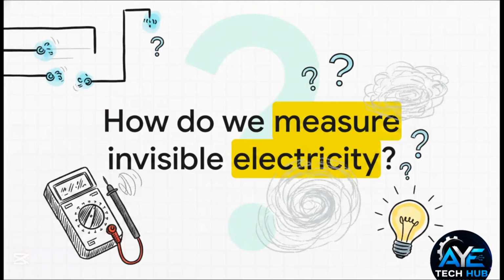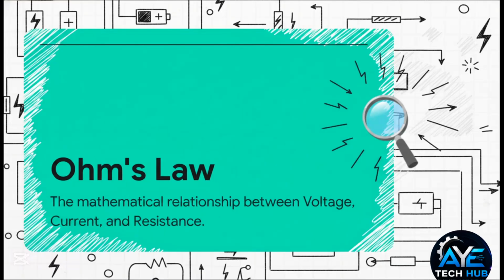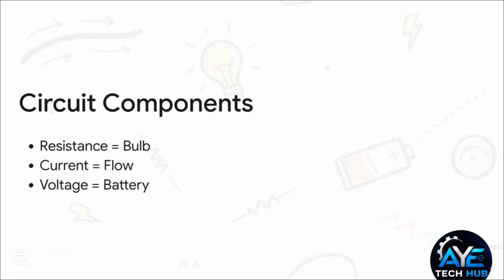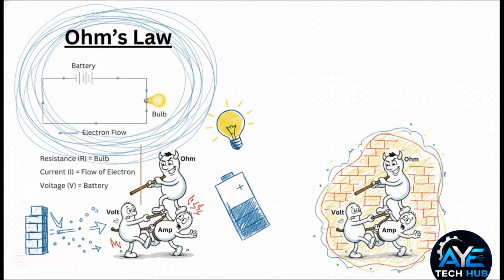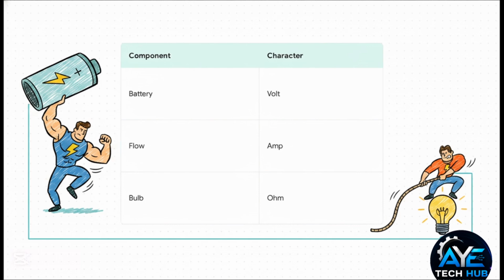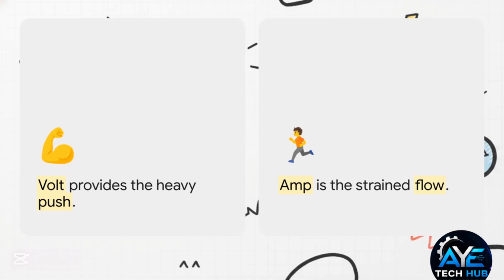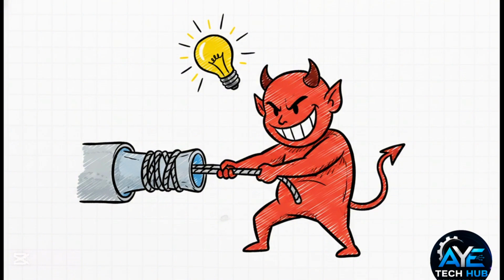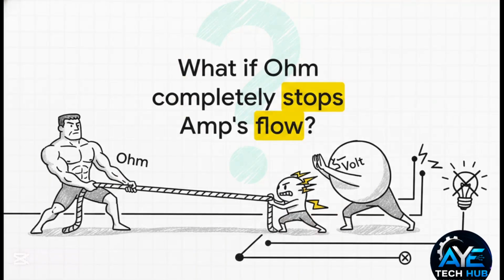Ohm's law Explained | How Electricity works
⚡ OHM'S LAW EXPLAINED: How Electricity Really Works

Have you ever wondered why a small phone charger and a large electric heater use electricity differently?

The answer lies in Ohm's Law, one of the most important principles in electrical engineering.

Where: 🔹 V = Voltage (Volts) – the electrical pressure pushing electrons 🔹 I = Current (Amperes) – the flow of electrons 🔹 R = Resistance (Ohms) – the opposition to current flow

Think of electricity like water flowing through a pipe:

💧 Voltage = Water Pressure 💧 Current = Water Flow Rate 💧 Resistance = Narrowness of the Pipe

Higher voltage pushes more current. Higher resistance reduces current. Lower resistance allows more current to flow.

⚡ How Electricity Works

Electricity is the movement of electrons through a conductor, usually a wire. For electricity to flow, there must be:

1️⃣ A Power Source (Battery, Generator, Solar Panel) 2️⃣ Conductors (Wires) 3️⃣ A Load (Light Bulb, Fan, Motor, Computer) 4️⃣ A Closed Circuit

The electricity leaves the source, travels through the circuit, powers the device, and returns to the source.

Understanding Ohm's Law helps engineers design safe electrical systems, select correct wire sizes, prevent overheating, and troubleshoot electrical problems.

Follow AYE Tech Hub for more lessons on Electrical Engineering, PLCs, HVAC, Solar Energy, Automation, and Industrial Technology.